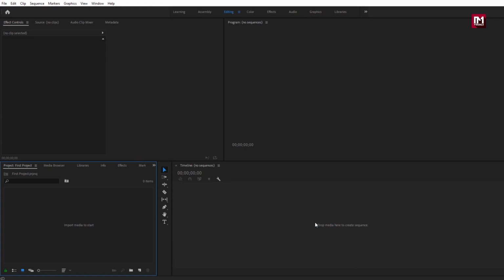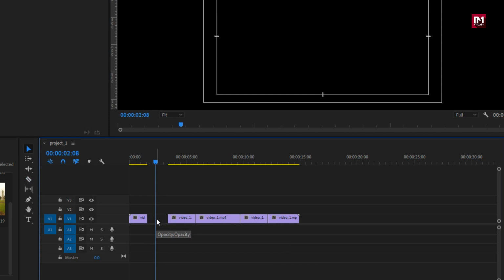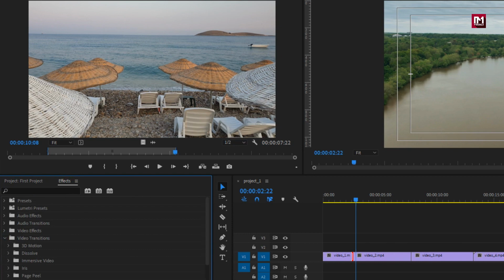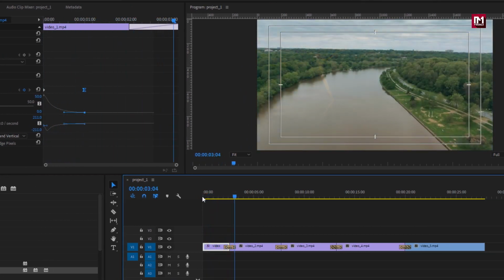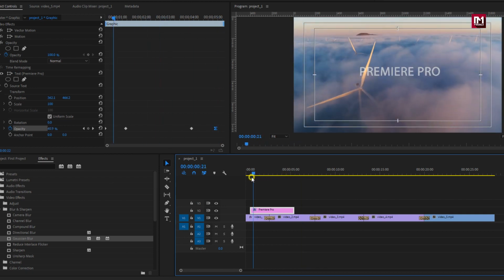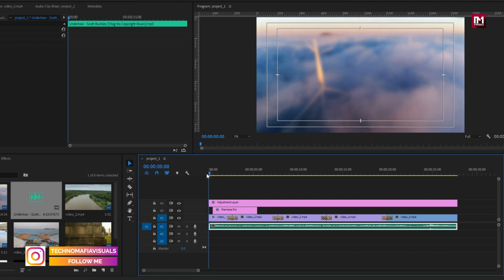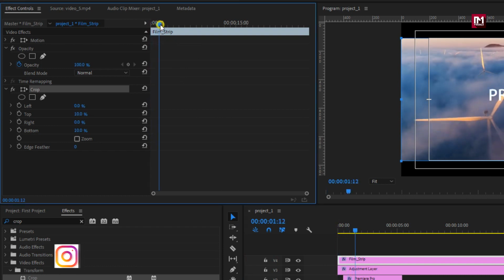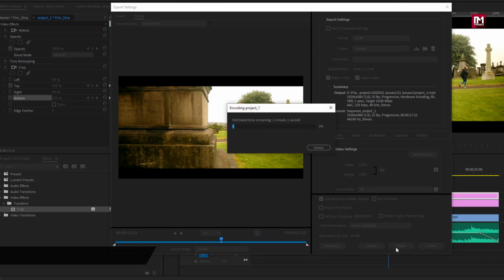Learn Premiere Pro CC Basic in 20 Min | Premiere Pro Tutorial 2020 | For Beginners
Learn Premiere Pro CC basic in 20 min. This Premiere Pro Tutorial 2020 is for Beginners and his video will teach you everything you need to learn to edit with Adobe Premiere Pro CC.